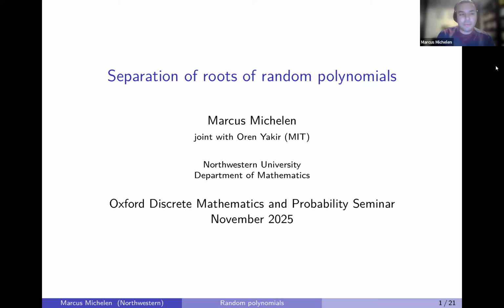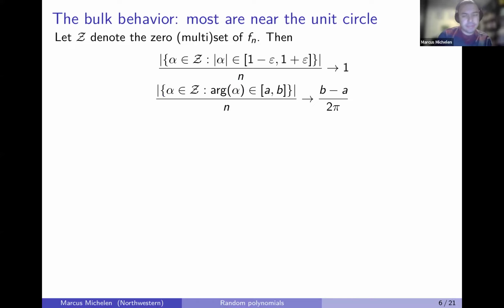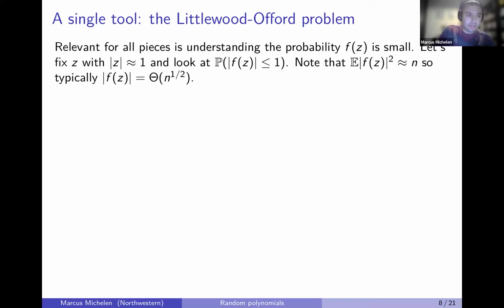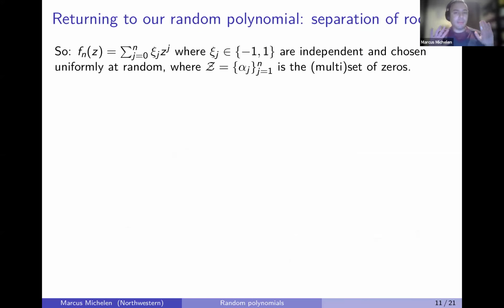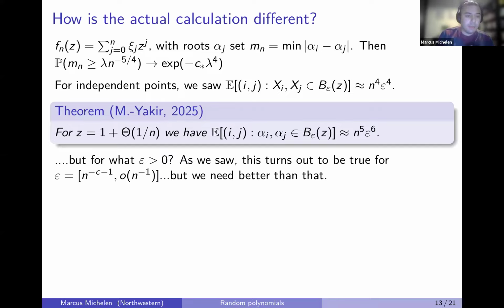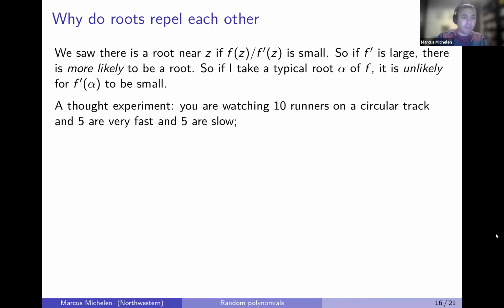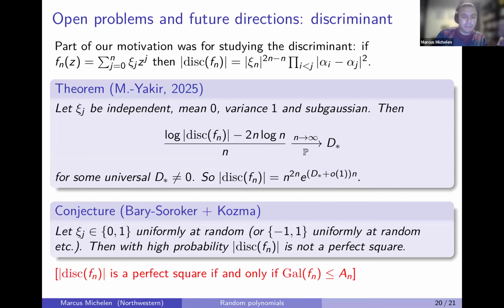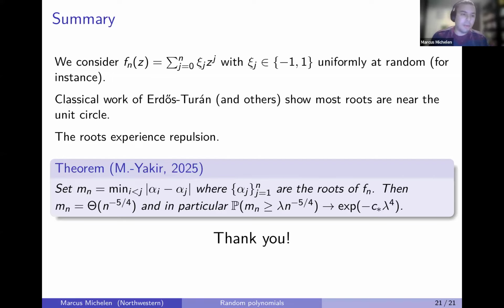Marcus Michelen (Northwestern), Separation of roots of random polynomials, 18th November 2025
Speaker: Marcus Michelen (Northwestern University)
Title: Separation of roots of random polynomials
Abstract: What do the roots of random polynomials look like?  Classical works of Erdos-Turan and others show that most roots are near the unit circle and they are approximately rotationally equidistributed.  We will begin with an understanding of why this happens and see how ideas from extremal combinatorics can mix with analytic and probabilistic arguments to show this.  Another main feature of random polynomials is that their roots tend to "repel" each other.  We will see various quantitative statements that make this rigorous.  In particular, we will study the smallest separation m_n between pairs of roots and show that typically m_n is on the order of n^{-5/4}.  We will see why this reflects repulsion between roots and discuss where this repulsion comes from.  This is based on joint work with Oren Yakir.